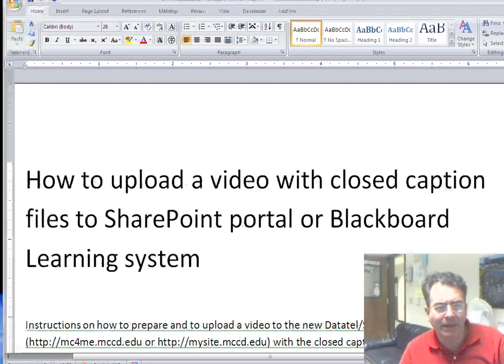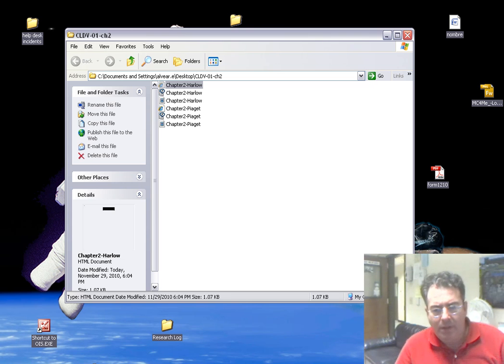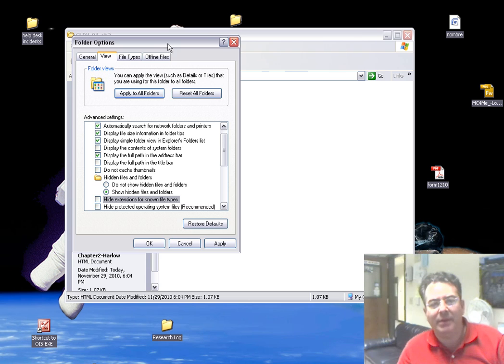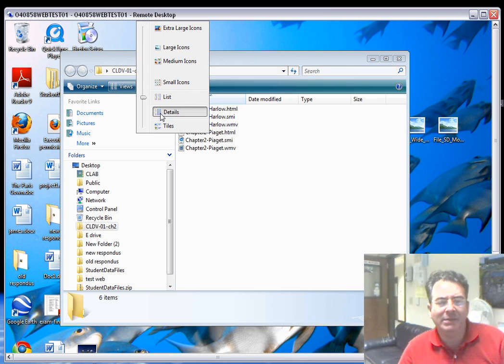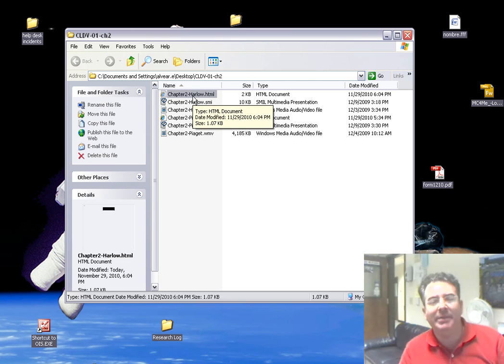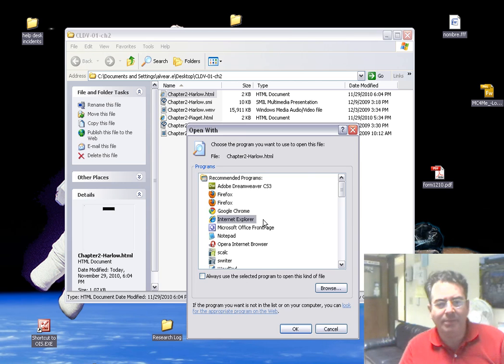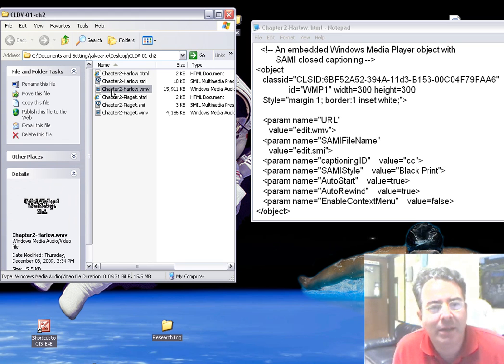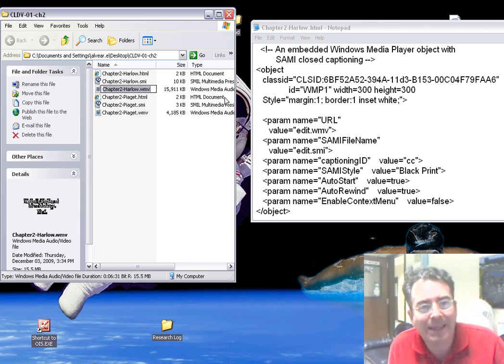How to upload a video with closed caption files 1/3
The first video of a series of three: Prepare files.
Instructions on how to prepare and to upload a video to the new Datatel/SharePoint Portal & Blackboard with the closed caption files provided by the Grant. Instructions provided by Juan Eduardo Alvear, Student Help Desk Tech

The second video in a series of three: Publish files to SharePoint
The third video in a series of three: Publish files to Blackboard
Additional video: Set access restrictions on a SharePoint Site to limit the number of spectators.